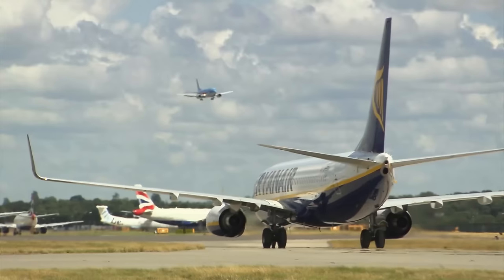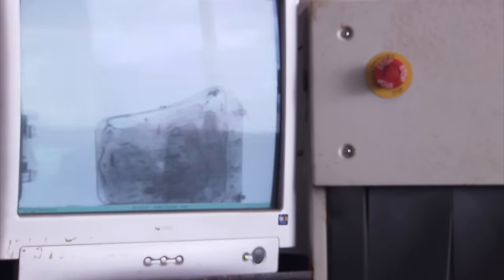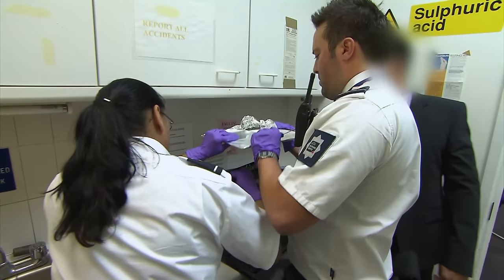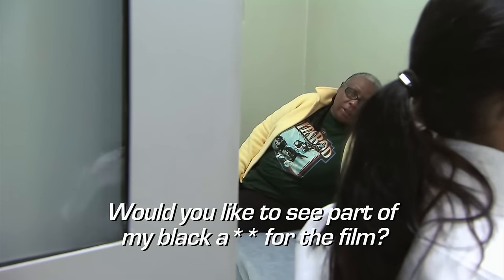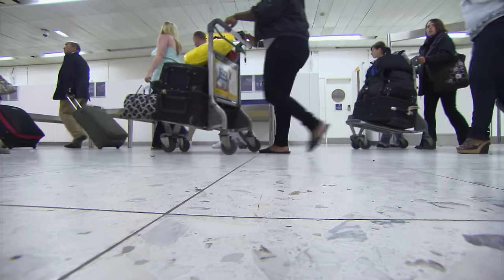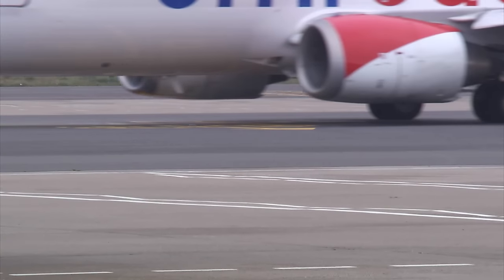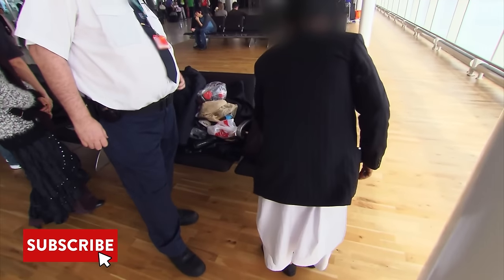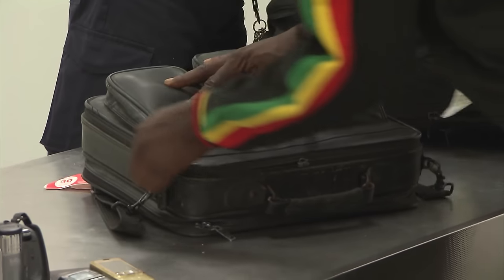This Grandma Isn't As Innocent As She Seems | Customs Full Episode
Customs dig deeper to find something super unexpected in her luggage...

Show Name: Customs
Season: 3
Original Release Date: 2011
Production Company:  Off The Fence

Caught! In Action follows the world's top law enforcement agencies as they engage with the community to ensure safety and justice, share the real stories behind the arrests and work to keep our cities and streets safe.

Featuring shows like Border Patrol, Motorway Patrol, Highway Cops, Recruits, Customs and more, you will get a chance to see what it is like to be on the front lines.